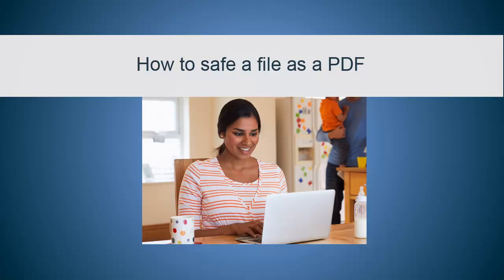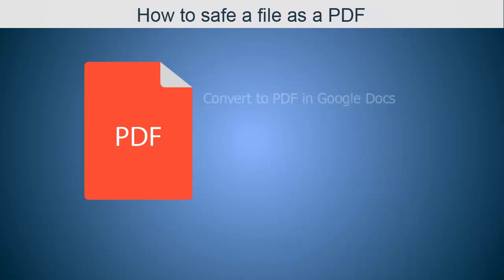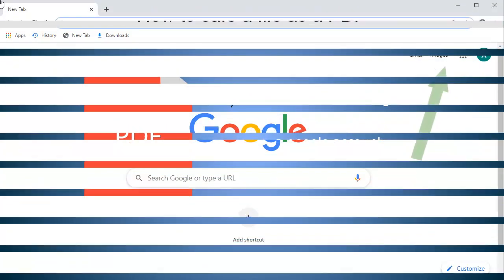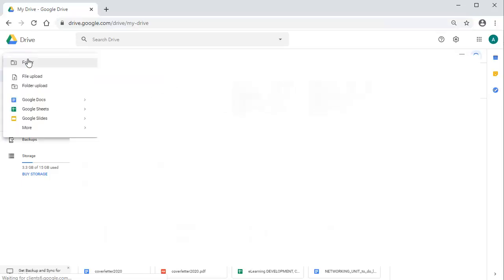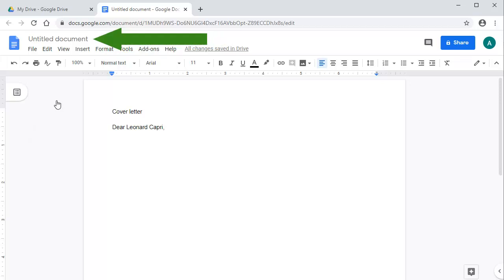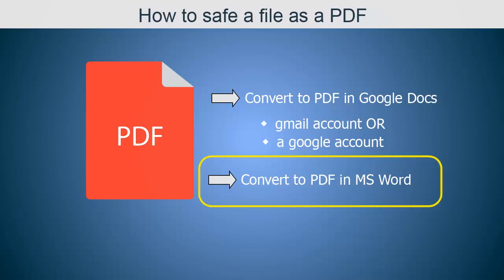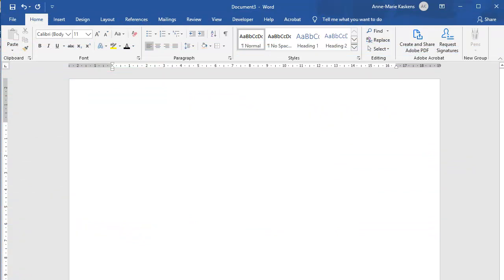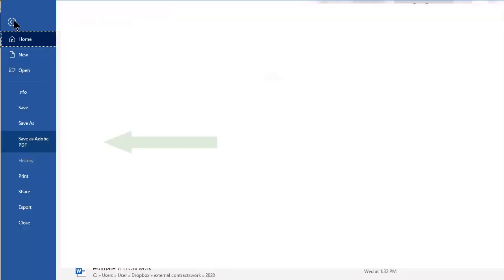How to Save a File as a PDF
This video demonstrates how to save a file as a PDF on google docs and MS Word (January 2020).